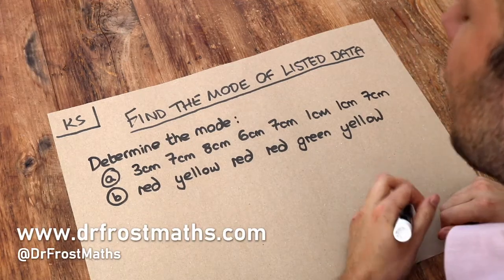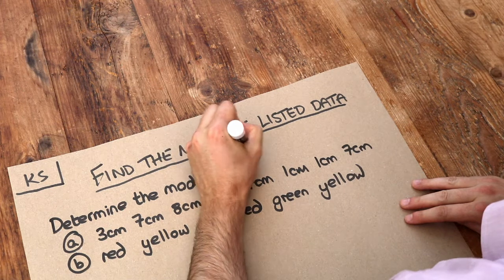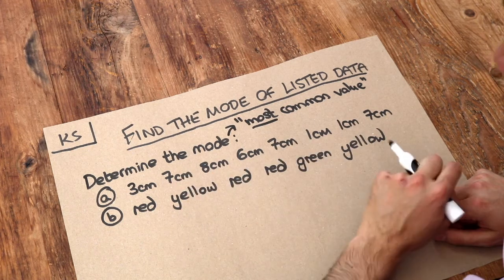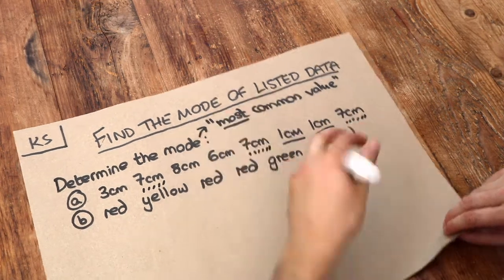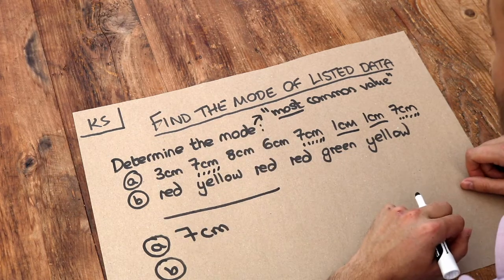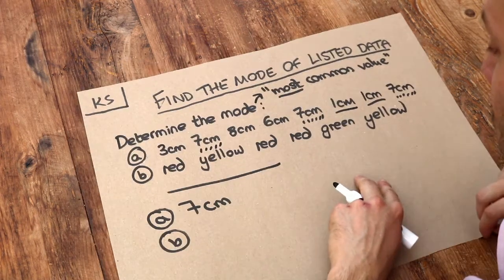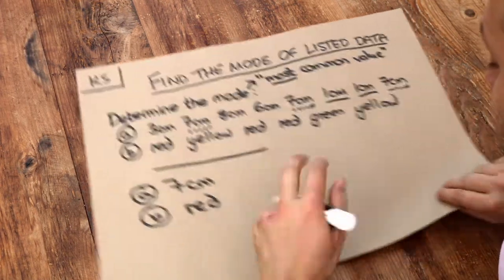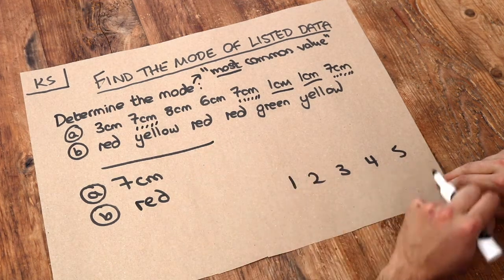Key Skill - Find the mode of listed data.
"Find the mode of listed data."